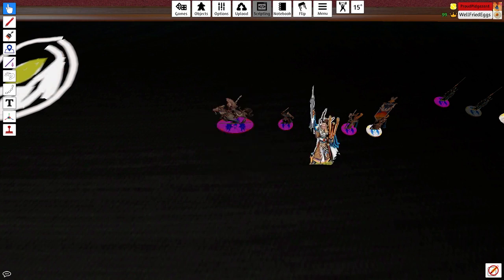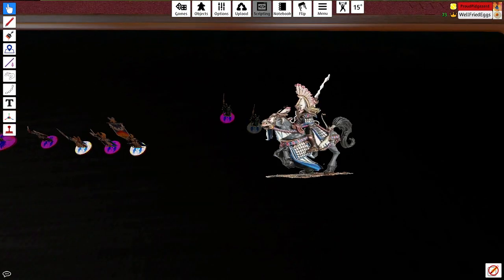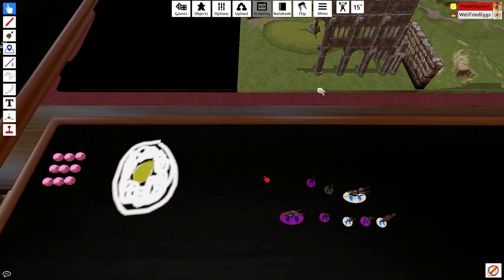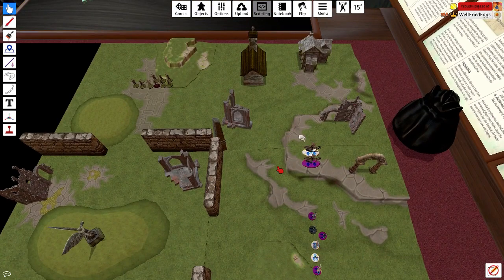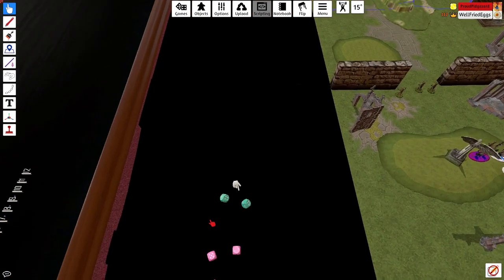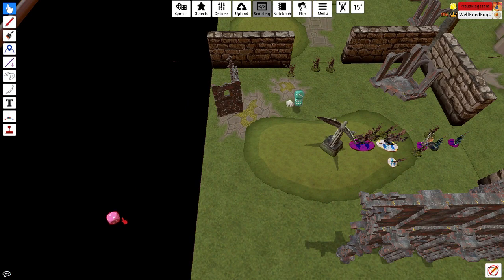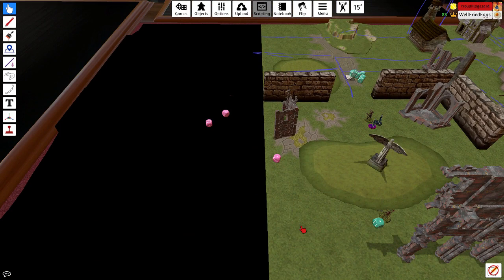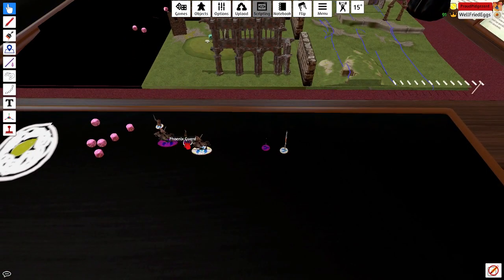Age of sigmar skirmish campaign game 2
after a victory for the elfs, the two warbands meet again on the hunt for an objective,